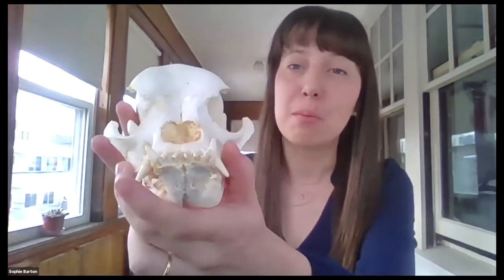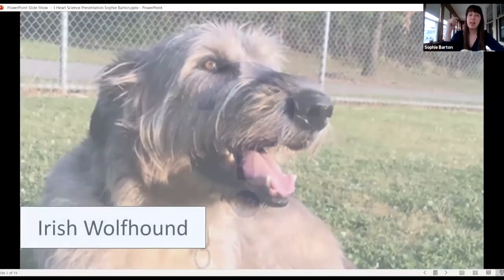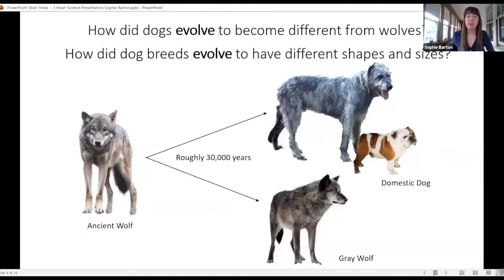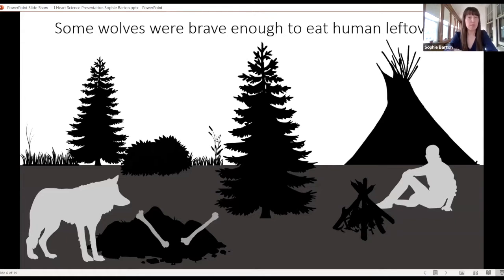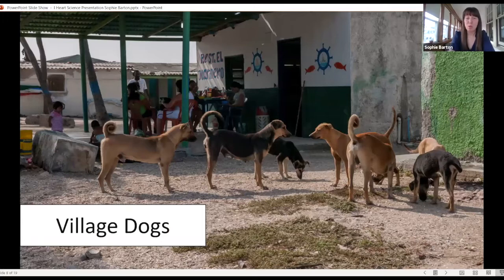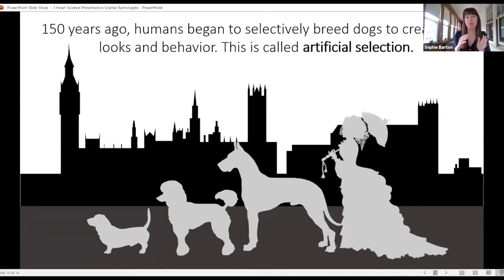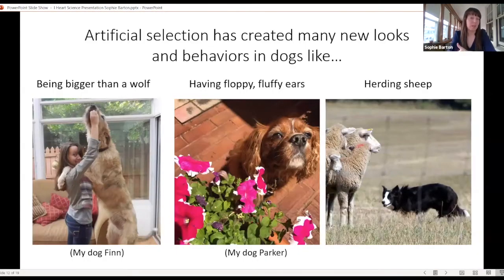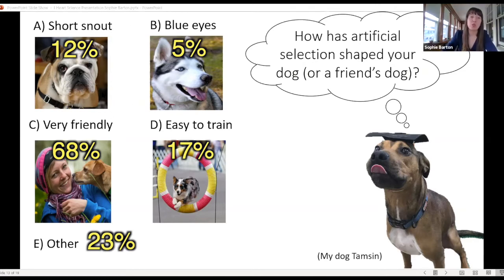I Heart Science-SophieBarton-How Dogs Evolved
Dogs come in all shapes, sizes, and personalities! But, how did they get that way? Join graduate student Sophie Barton as she shares her research into how dogs have evolved.